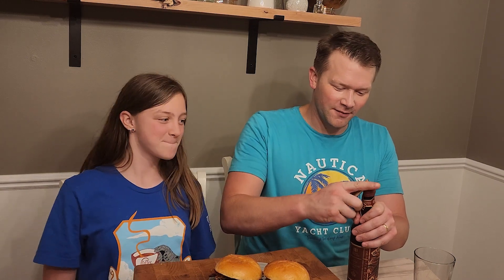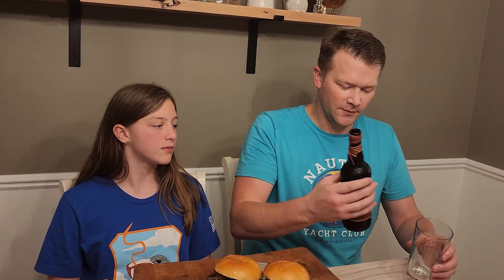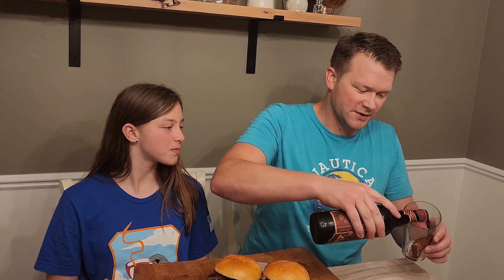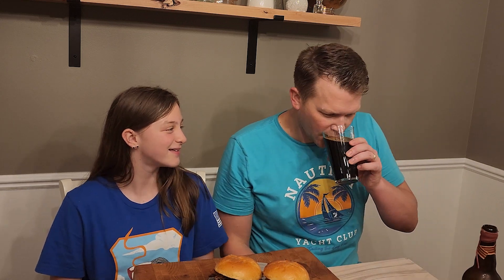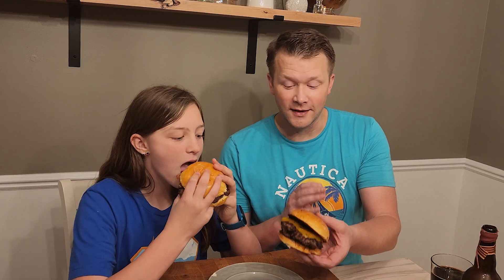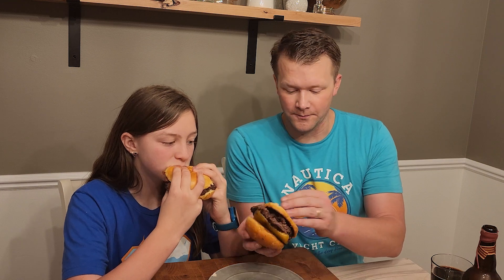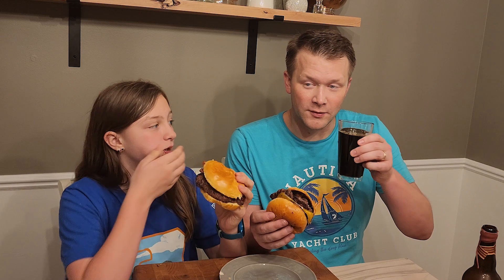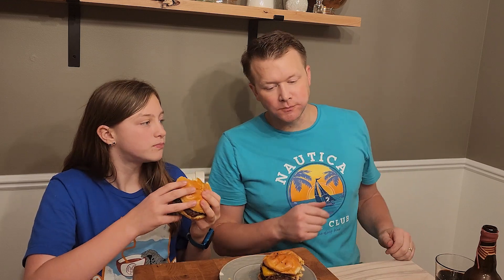Fried Garlic Smashed Burger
Garlic and meat... Yes they make a great combination. Before you say anything, I still think this burger needed more garlic ;). This was made with a traditional smashed burger style on a cast iron pan over a bed of lump charcoal. Make sure you have a well seasoned pan before attempting to smash these burgers. I used 3-4 oz patties for this burger and it was plenty. Any bigger the burger is going to be too rich to eat comfortably.

KitchenAid Meat Grinder
Temperature Probe: Maverick XR-40
Temperature Probe: Maverick ET-733
High Heat BBQ Gloves: TROOPS BBQ
Insulated Food Gloves
Weber Smokey Joe Gold
Cast Iron Grate
Shredder Claws
Royal Oak Lump Charcoal
Charcoal Starters: Wooly Wood
Mahogany Lid Handle for Big Green Egg
Replacement Big Green Egg Mates Shelves
Equipment:
Smartphone Gimbal Stabilizer DJI OM 5
Camera: Canon 60D
Digital Recorder (H4n)
Rode Lavalier Go Microphone